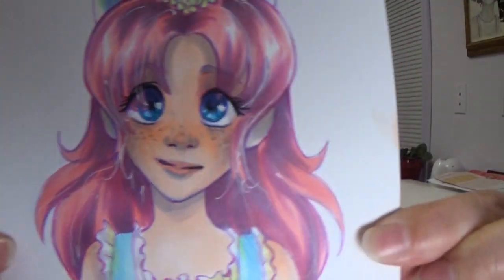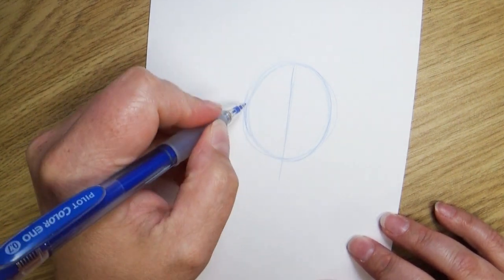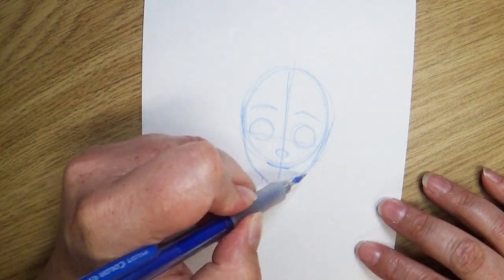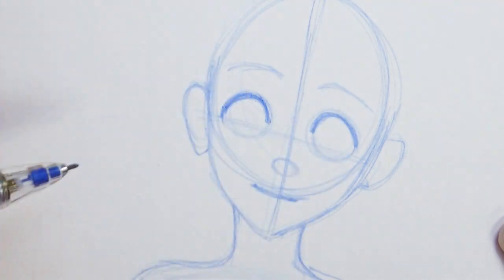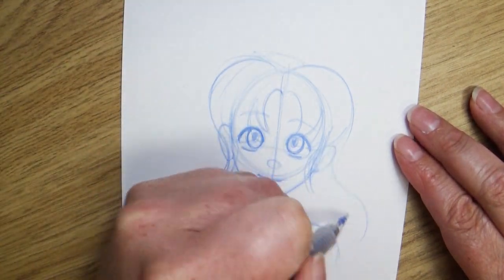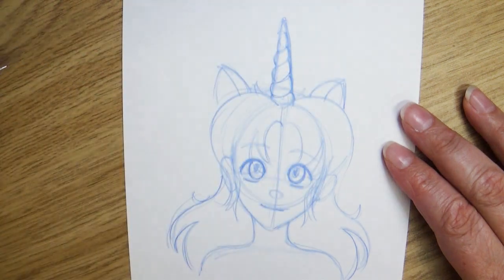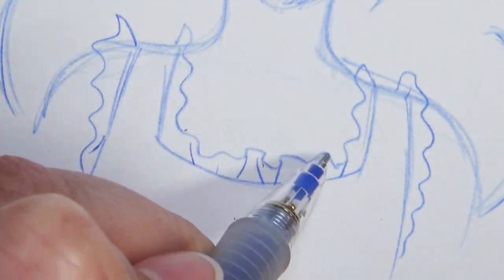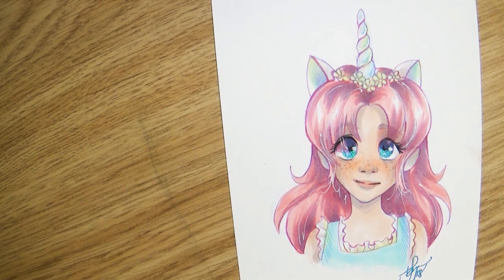How to sketch a Unicorn Girl Step by step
This step by step tutorial will show you how to create your own cute unicorn girl!

Mailing address:
Art ala Carte
c/o Valerie
USA

Etsy  shop